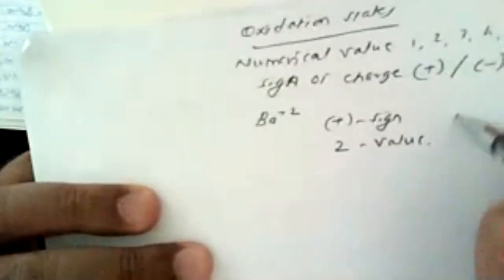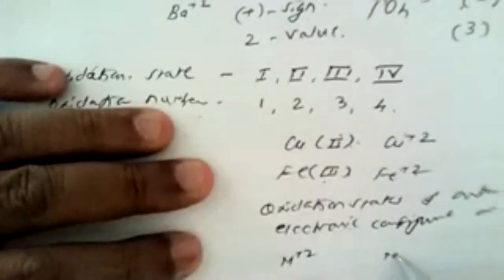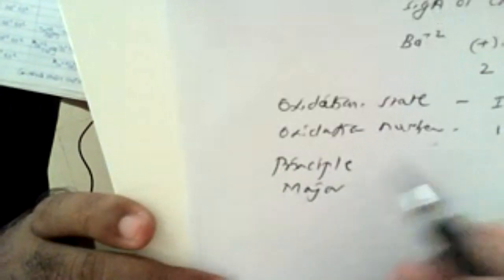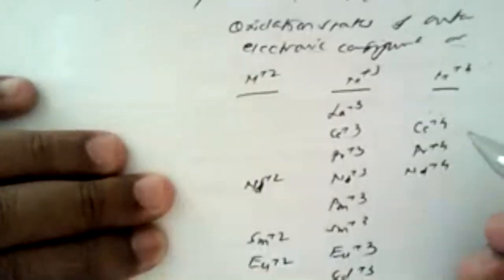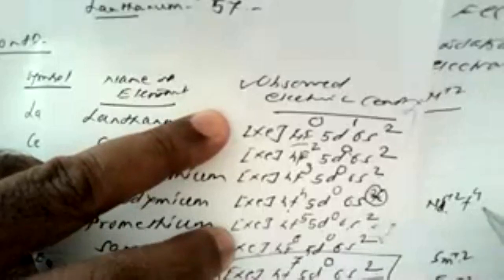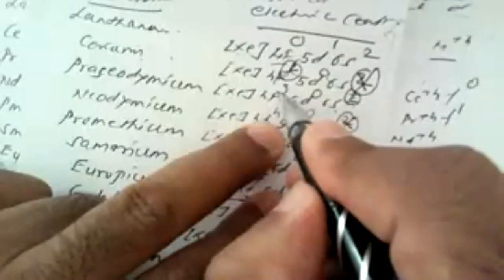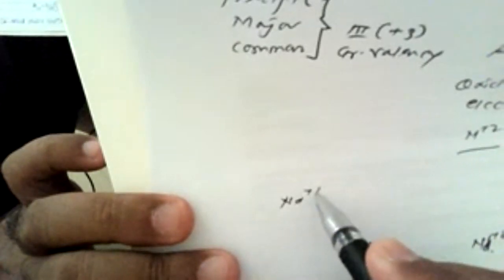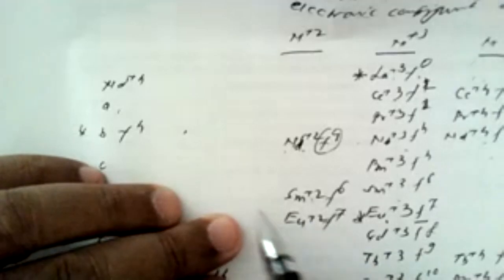M. Sc. Oxidation States Ln Prof. Sugam Chavan Head & PG Coordinator Devchand College, Arjunnagar